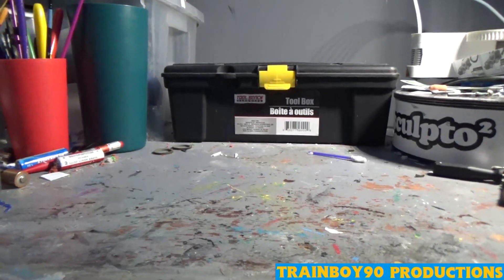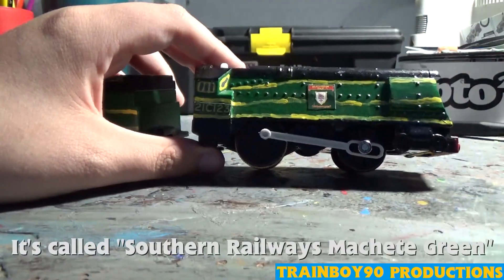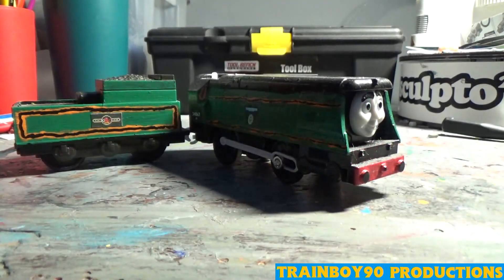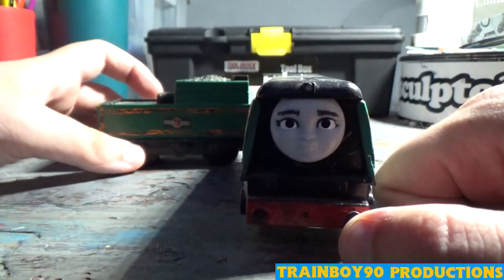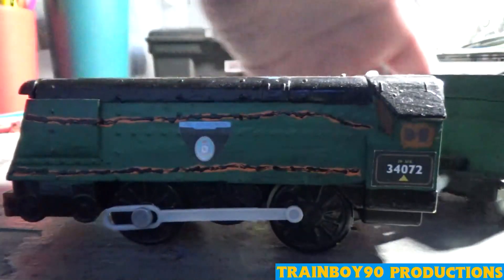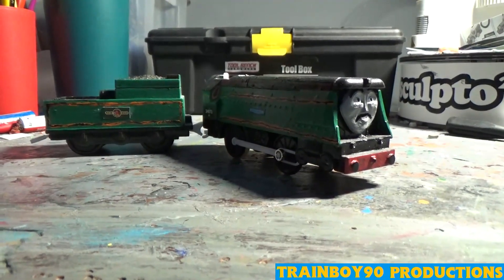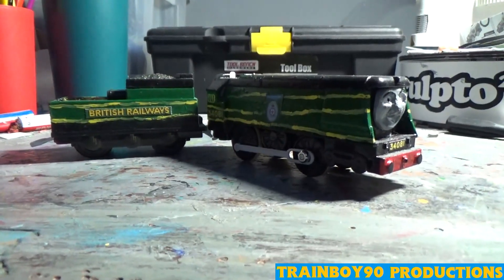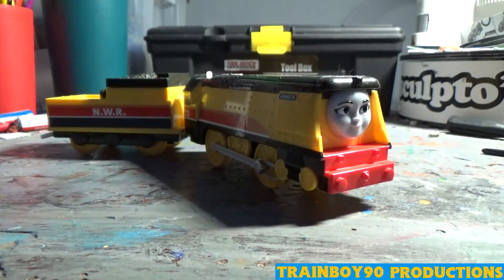Trainboy90's T&F Custom Showcases Episode 5 - The WC-BOBs* of my series.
Hello, this is Trainboy90 Productions, welcome to another episode of Trainboy90's custom showcase; today's episode is about no other than the West Country and Battle of Britain* locomotives of my Thomas & Friends series, let's have a look at them all. Sorry this took so long because I was busy with other stuff here's the episode anyways

Audio: Credit to Thomas & Friends N.S. Instrumentals for Rocky Rescue Instrumental & Peace and Quiet Classic Instrumental, Credit to Unknown for the Happily Ever After Studio Instrumental, Credit to Mavis M for The Sodor Maid Runs Aground (Remastered) & The Night Train Instrumental, & Credit to S.A Music for Thomas and The Trucks Theme (Series 1).